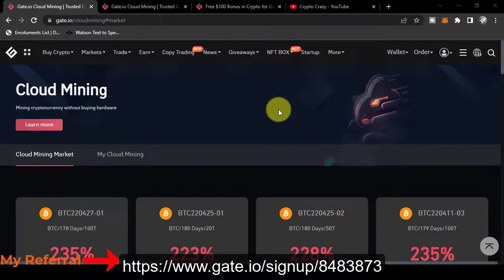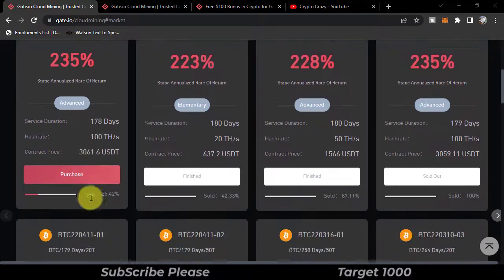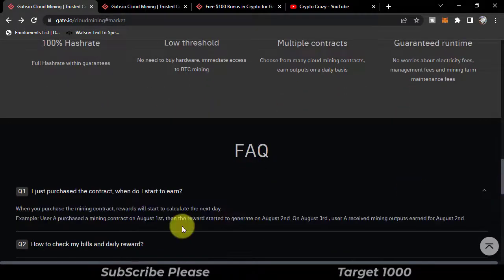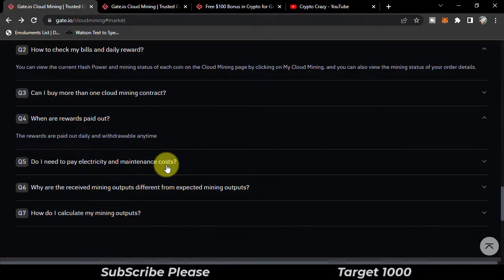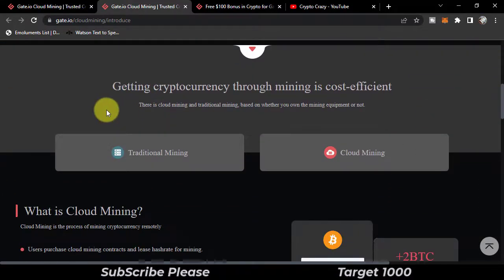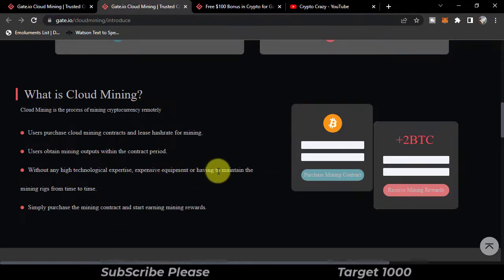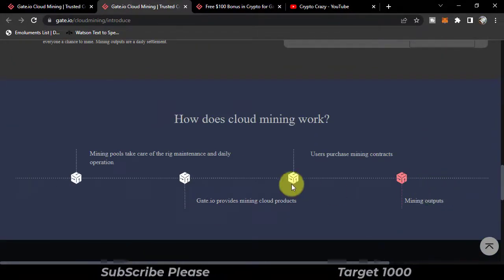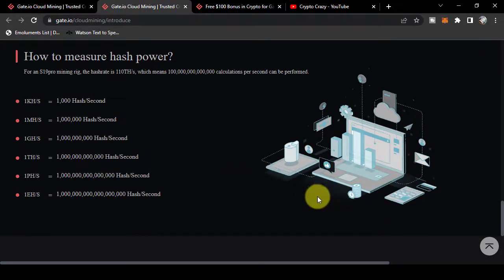Cloud Mining On Gate.io - Earn BTC Daily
0xcc1D09FB2E442b443fa8D92FaA7749cC9C4D277F